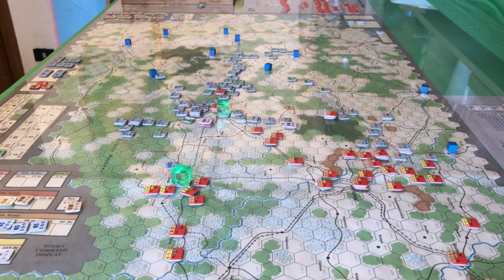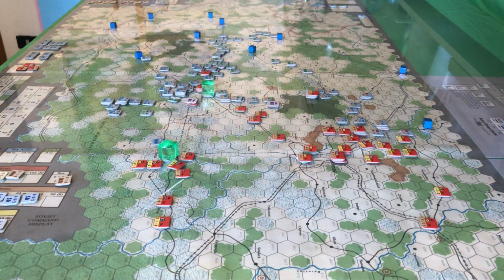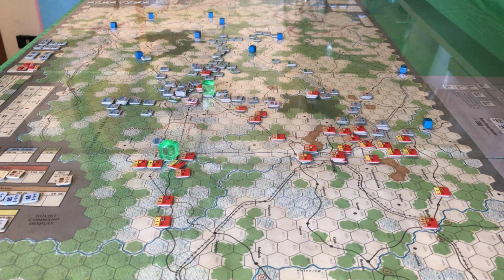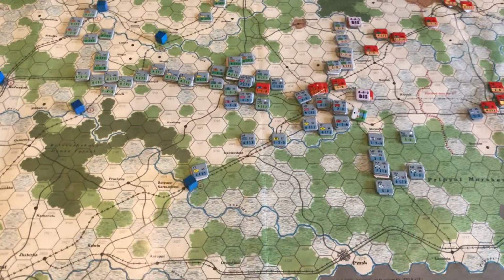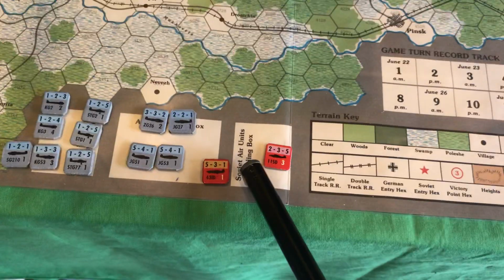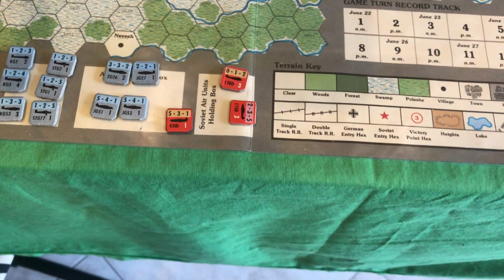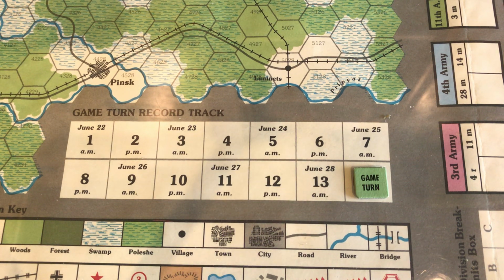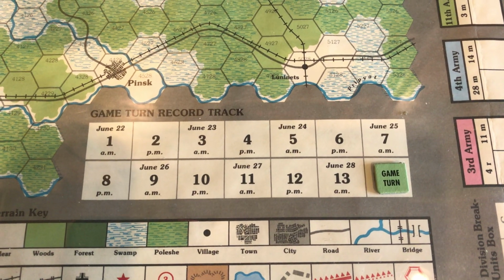Army Group Center review.